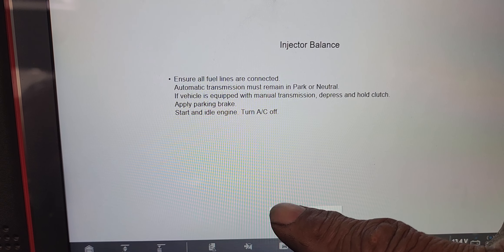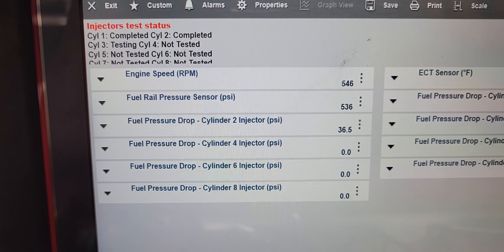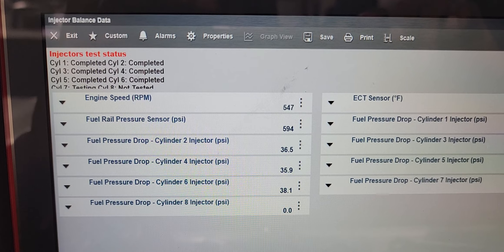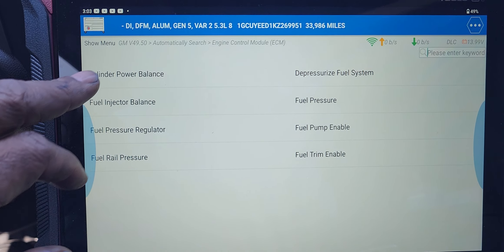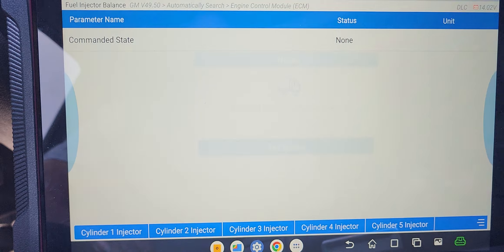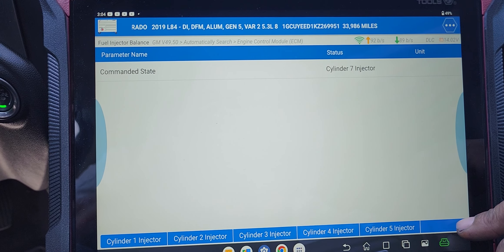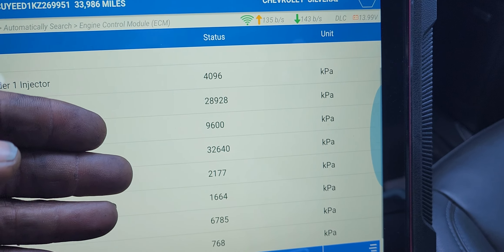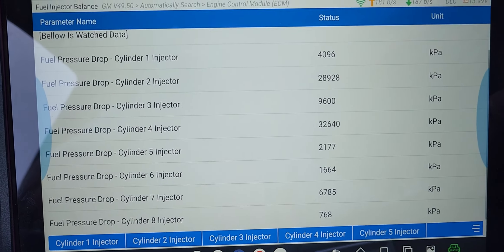matco maximus 5.0 vs snap on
the new matco maximus 5.0 vs snap on zues injector balance test the only problem is the maximus 5.0 shows kpa and the snap on zues showes psi